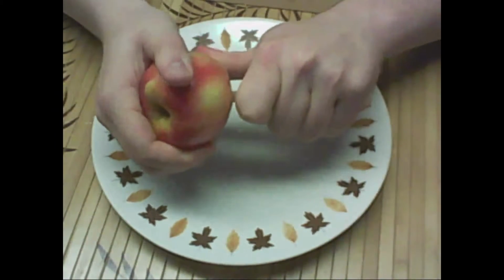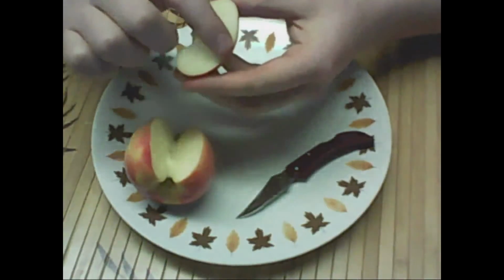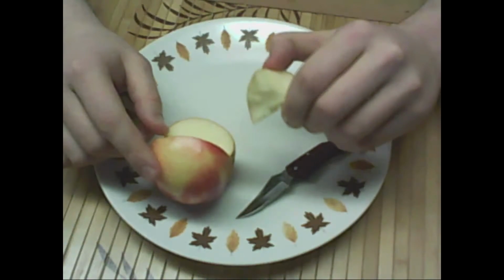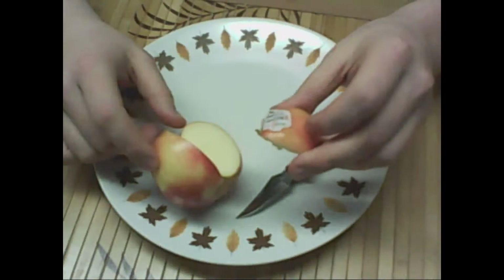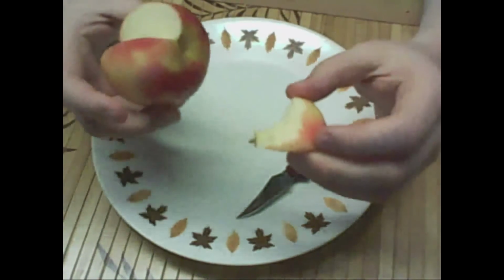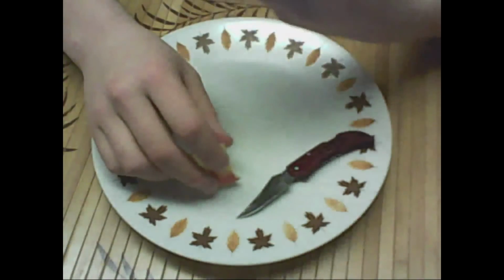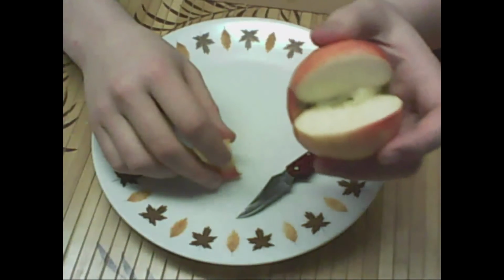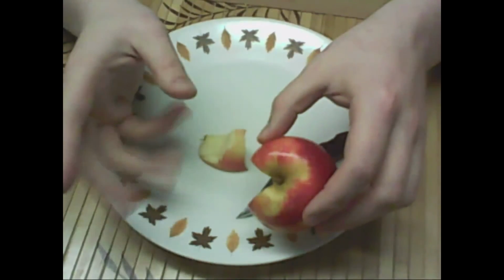McNally's Apple Product Reviews: The SweeTango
In this episode I look at the high end Apple Product SweeTango. Does the strict control of its name warrant a higher price tag? That probably depends how invested you are with Apple Products. Watch and find out.